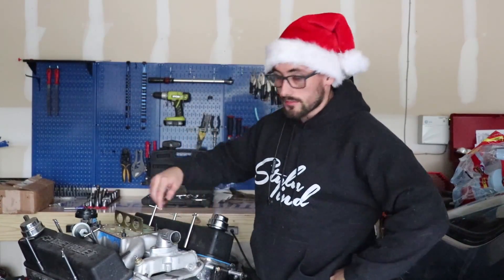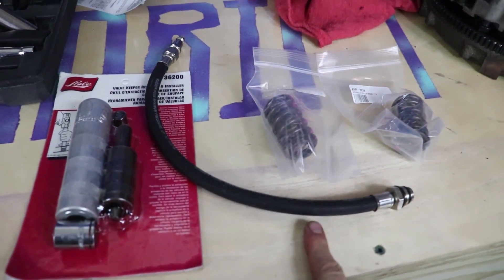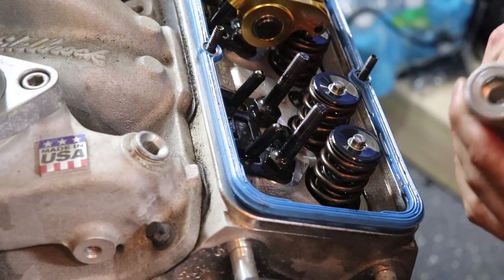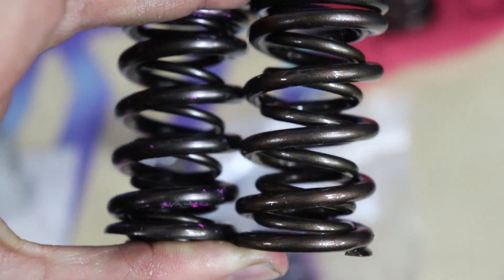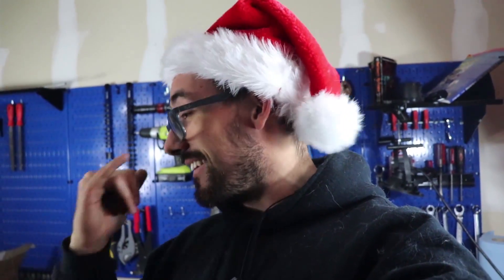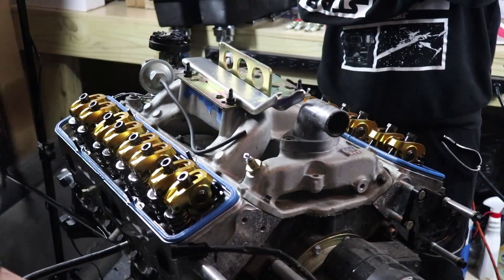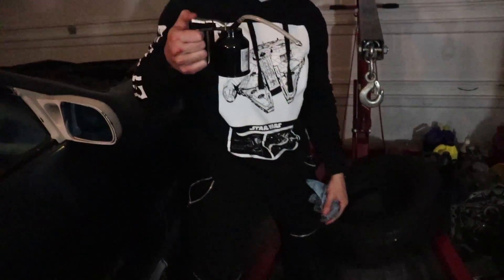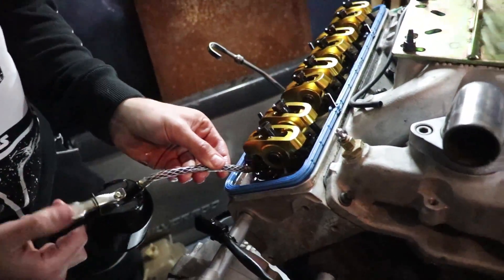How to install valve springs and set valve lash on a SBC | V8 Swap RX7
Part 4 of the V8 swap RX7 tear down is complete! Today we worked on installing the new AFR valve springs on the General Ree! These things can be a pain in the butt. Luckily we have a nice tool to help us out by Lisle.  We just had to wack it with a hammer and bam the keepers come right out. I will also show how to set the preload on hydraulic lifters and on our hydraulic rockers from comp cams. It's a fairly simple process, it's just a little time consuming.

When doing this upgrade be sure to hook up shop air to the engine or you might drop a valve and that's not good. I almost did this by accident a couple of times. Also, make sure you find TDC before applying shop air because it might rotate the engine and fling a wrench at you like it did to me at 8:20 in the video! Stay safe Y'all!